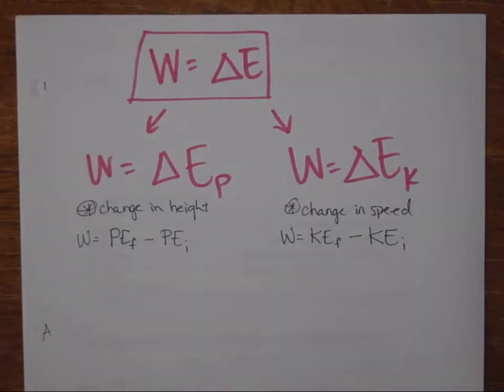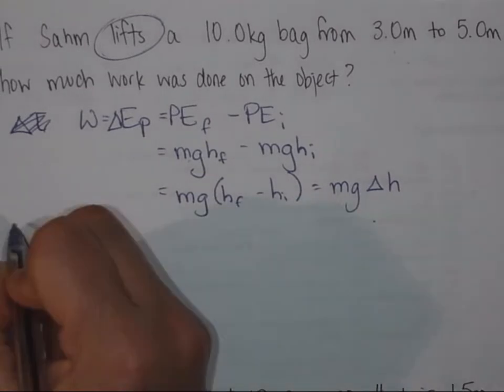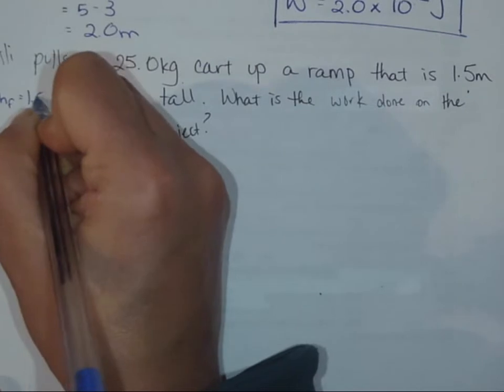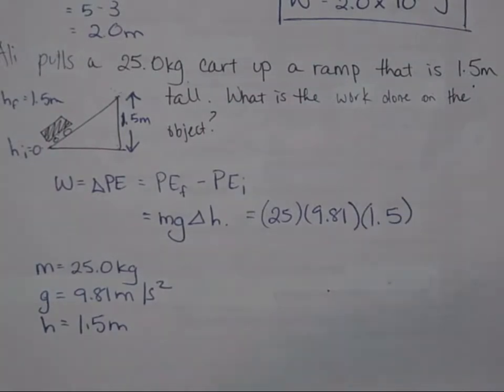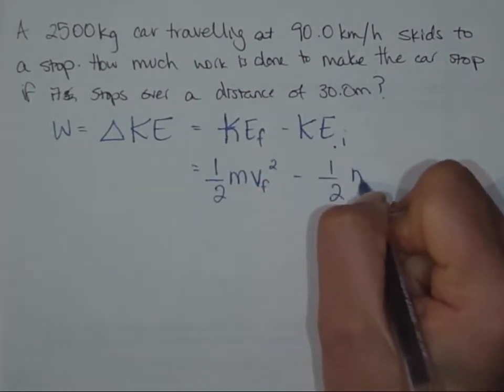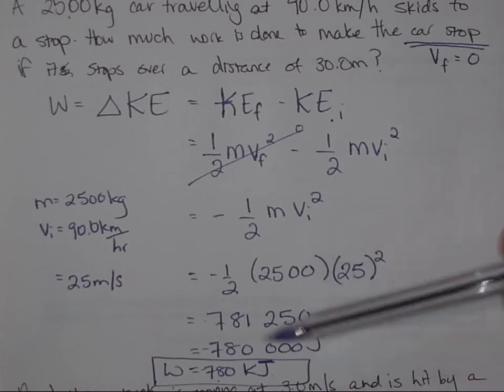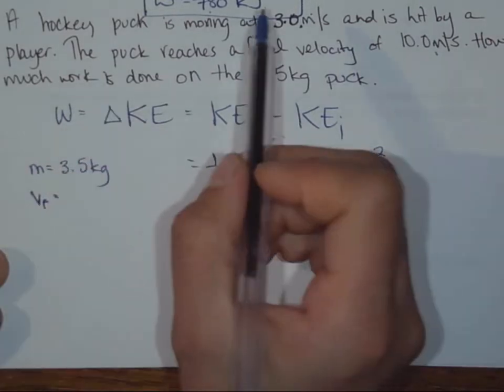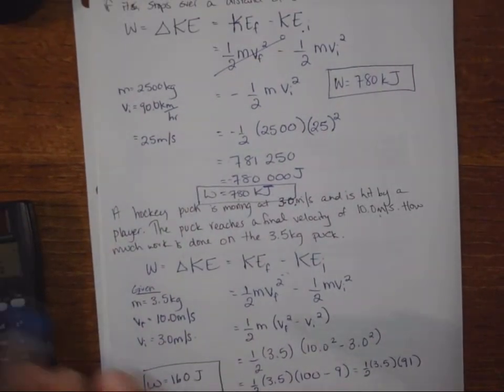Work = Change in Energy (Work-Energy theorem)